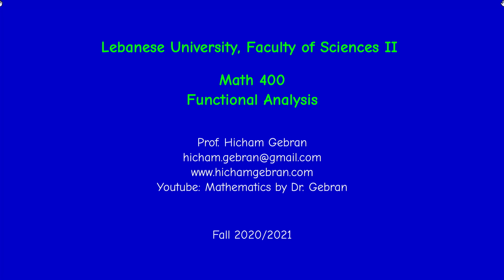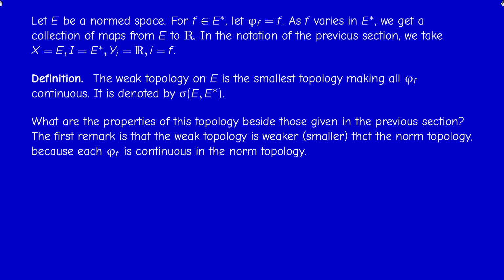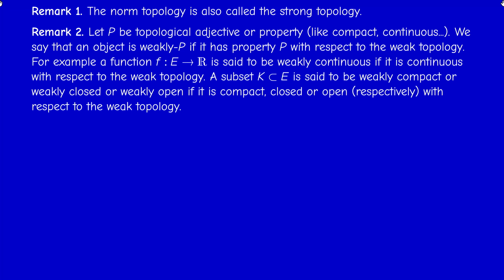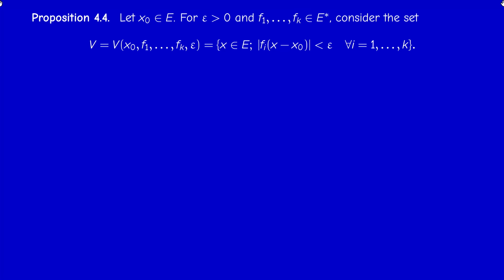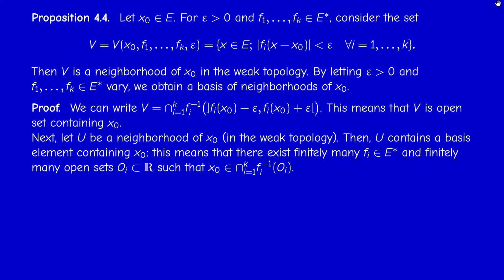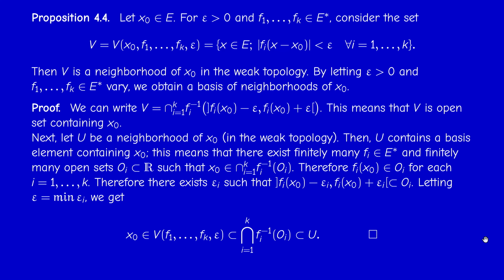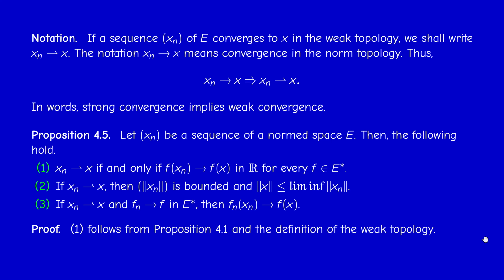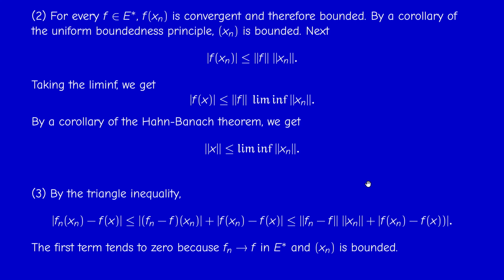Math400 - Functional Analysis - Section 4.2 - The weak topology of a normed space - Part 1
Definition and some basic properties of the weak topology and weak convergence